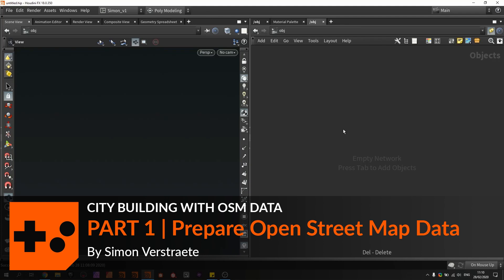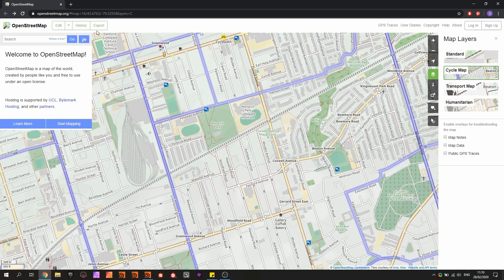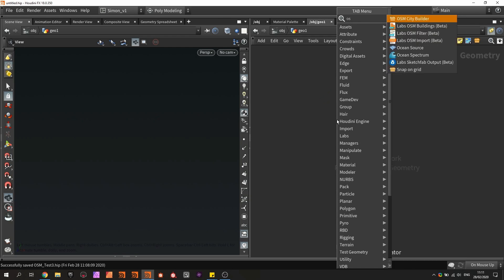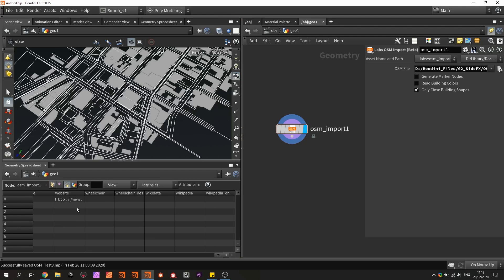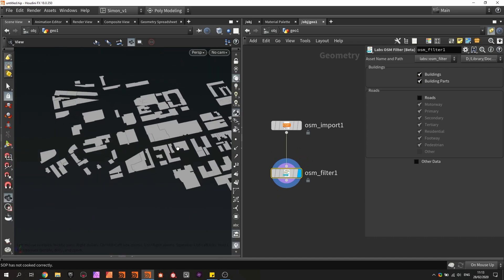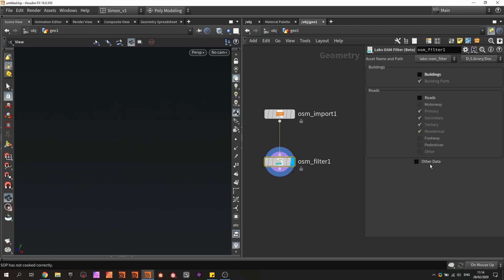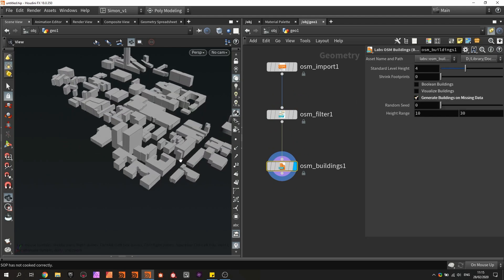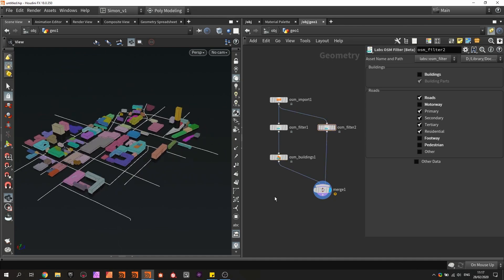City Building with OSM Data | Part 1 | Prepare Open Street Map Data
The first step is to acquire the OSM data from the website. This can be downloaded in a format that works with the OSM tools in SideFX Labs. You will learn which information is available and how to trim it down to only the geometry that you need to create your city.